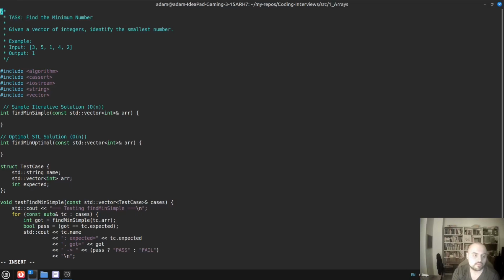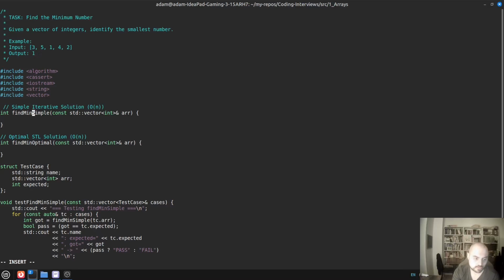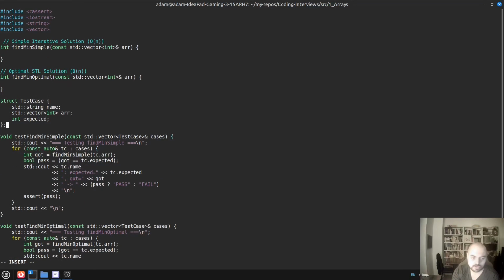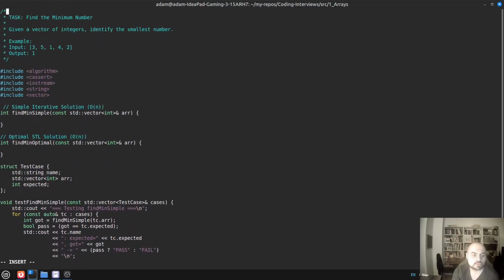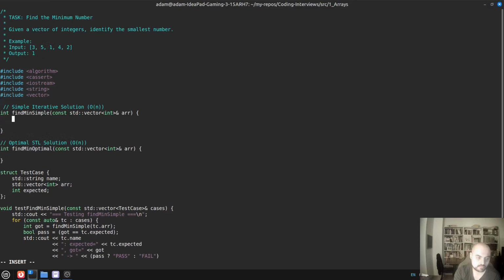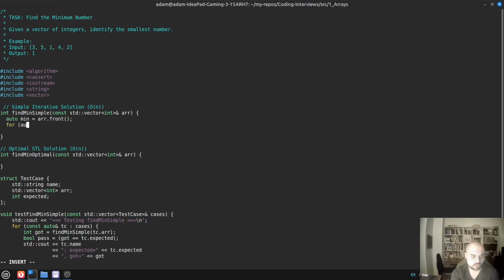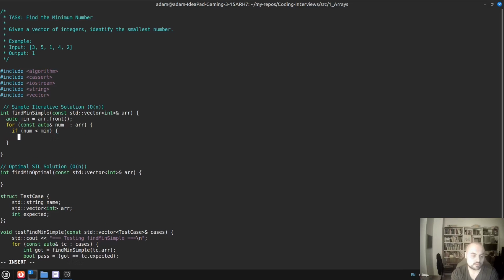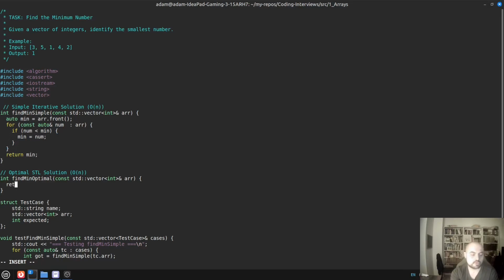Coding Interviews (Arrays #7): Find Minimum Number C++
These videos share **my personal notes, thoughts, and attempts** at solving coding interview–style challenges, many of them inspired by (and sometimes directly from) Harry He’s book *Coding Interviews*.
⚠️ **Note:** These are **not official solutions** — they’re simply my own approaches while learning. I encourage you to try solving the problems yourself, too!

Some problems shown here are **not in the book**, but I included them because they felt relevant to the same topic areas.

📖 If you’d like to check out the book, here’s the Amazon